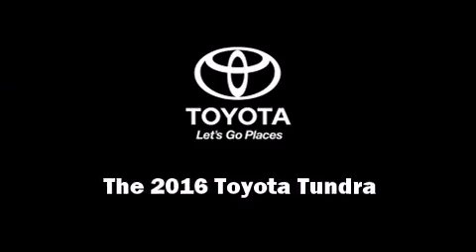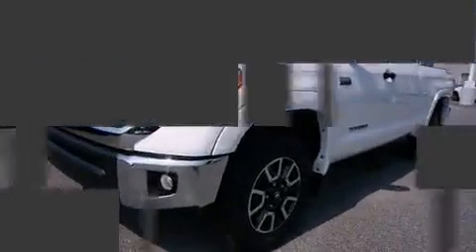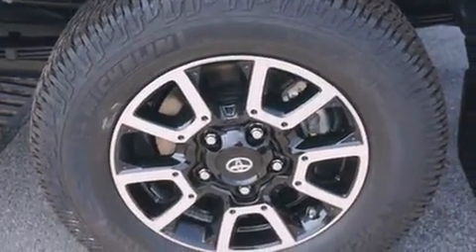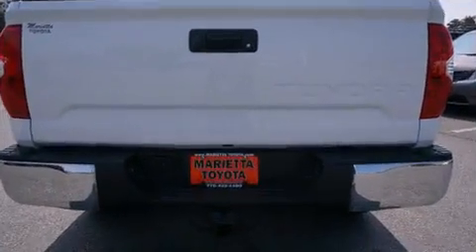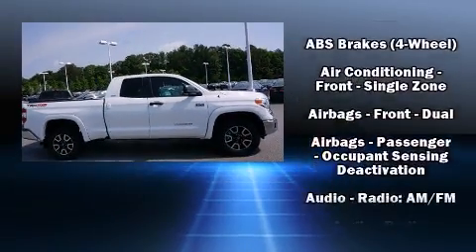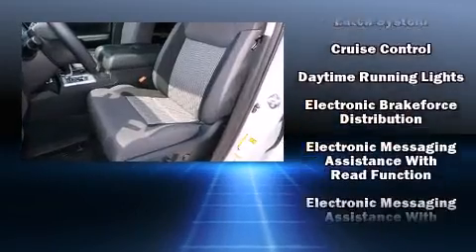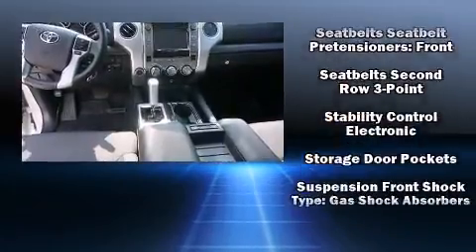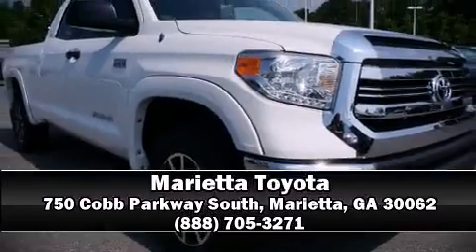2016 Toyota Tundra SR5 5.7L V8 w/FFV in Marietta, GA 30062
Marietta Toyota
750 Cobb Parkway South

Introducing the 2016 Toyota Tundra. This 4 door, 5 passenger truck is waiting for you to take home! It features an automatic transmission, 4-wheel drive, and a powerful 8 cylinder engine. Toyota prioritized comfort and style by including: a built-in garage door transmitter, a rear step bumper, an automatic dimming rear-view mirror, skid plates, remote keyless entry, a trailer hitch, and cruise control. Toyota ensures the safety and security of its passengers with equipment such as: head curtain airbags, front SIDE impact airbags, traction control, brake assist, a security system, and 4 wheel disc brakes with ABS. With electronic stability control supplementing mechanical systems, you'll maintain precise command of the roadway. Our knowledgeable sales staff is available to answer any questions that you might have. They'll work with you to find the right vehicle at a price you can afford. Stop by our dealership or give us a call for more information.